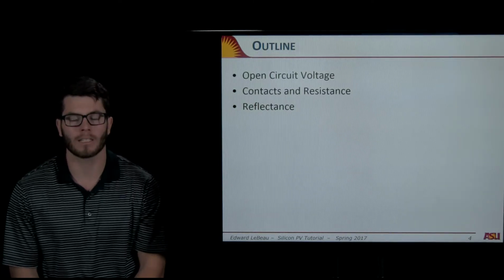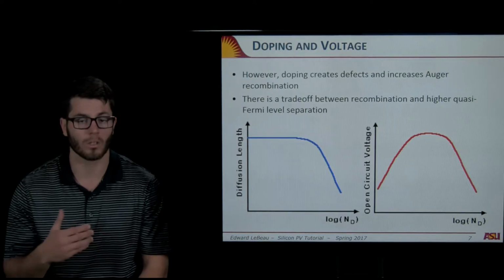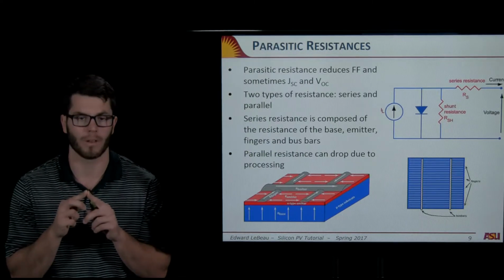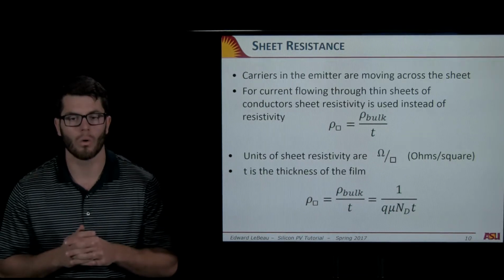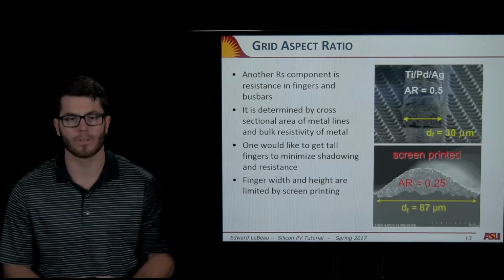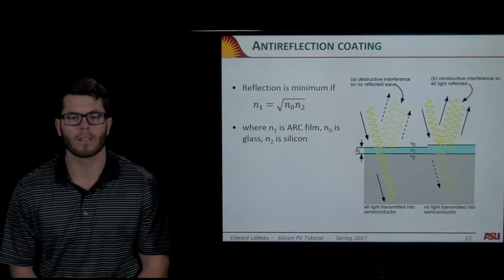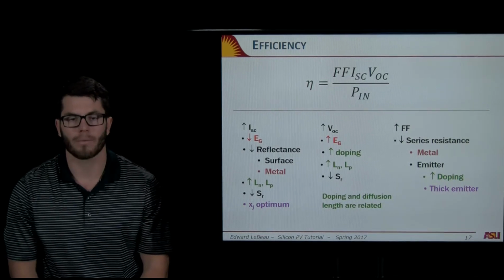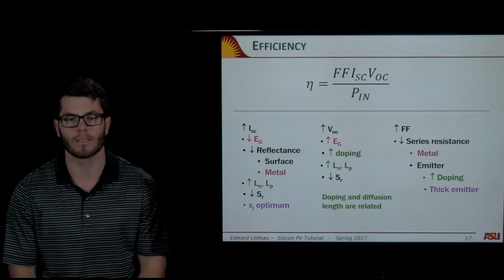All About Solar (Lecture 2 part 2)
This lecture talks about open circuit voltage, contacts, resistance, and reflectance.